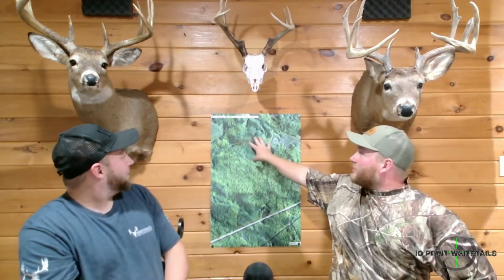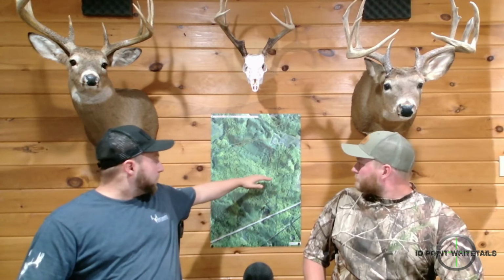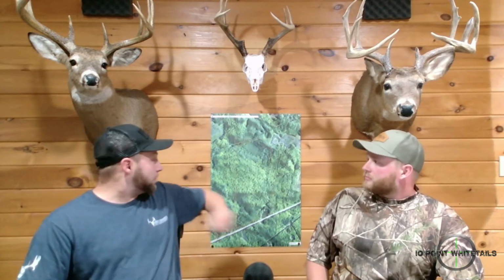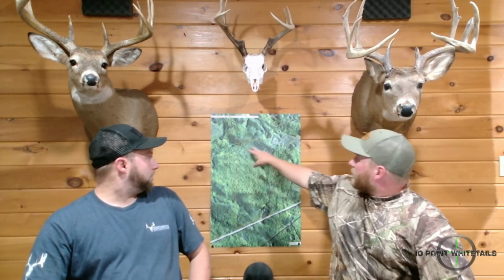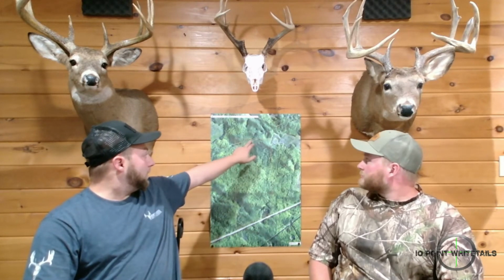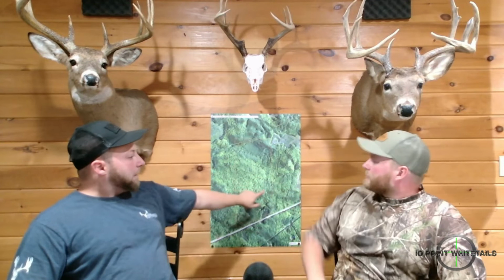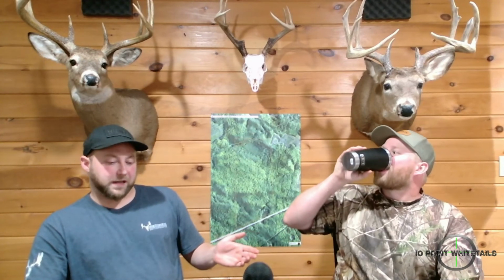Lessons of the Woods Ep 2: At Our Whitts End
Welcome to our second episode of Lessons of the Woods!

Join us a as we discuss the improvements made to Whitts End Ridge and how that has affected the deer herd!